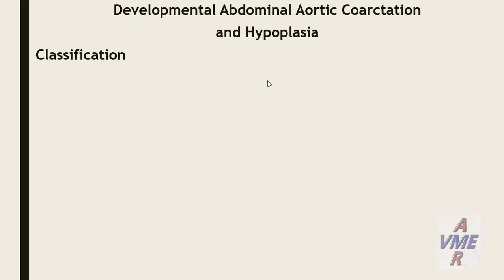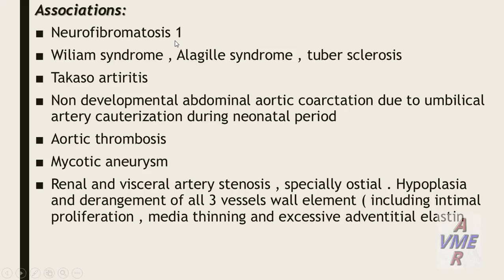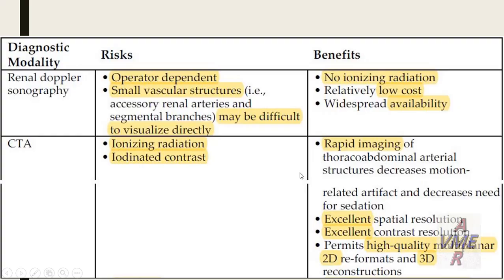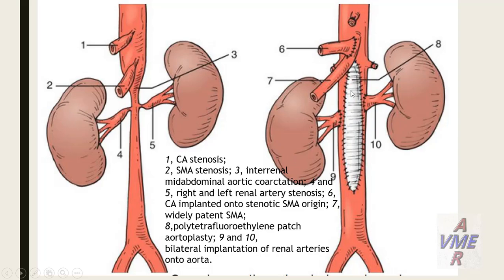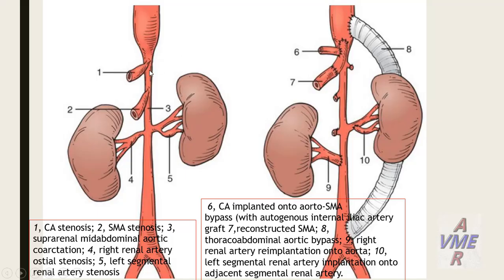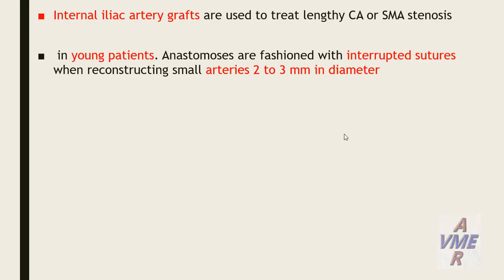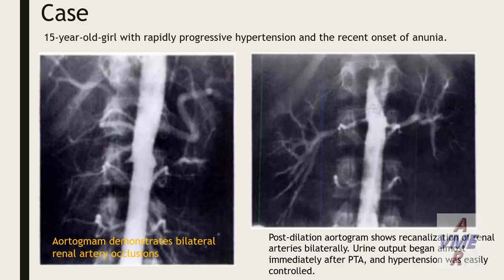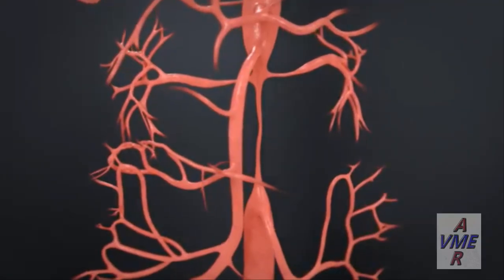Developmental aortic disorder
Mid-aortic syndrom , Aortic coarcitation